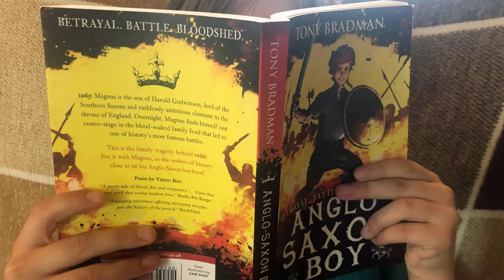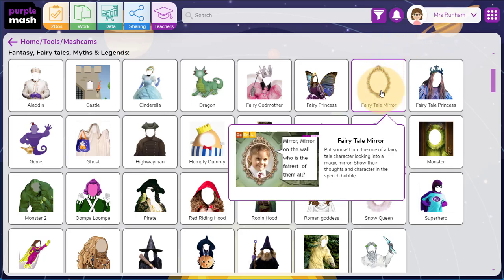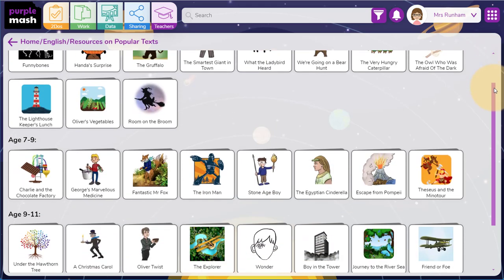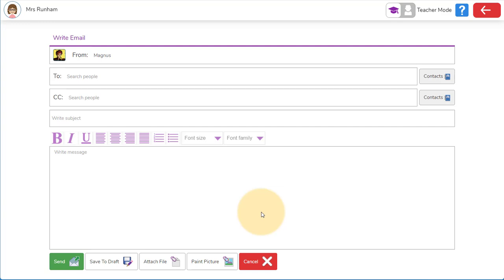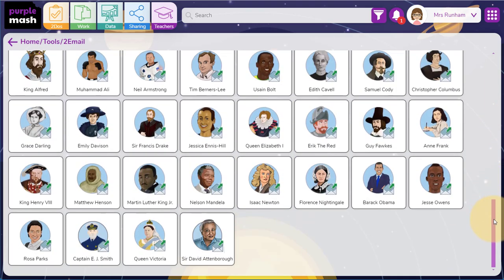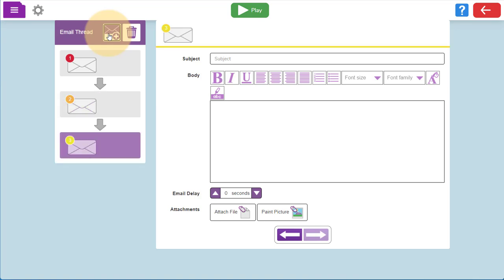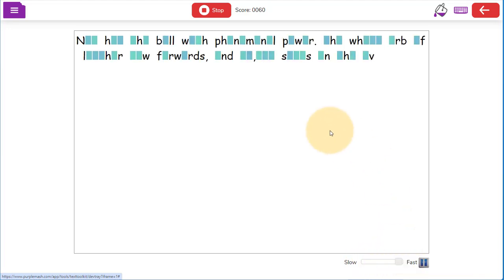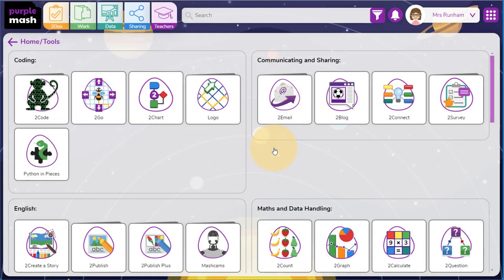TPAK and Purple Mash: Online Activities Linked to your Class Book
Are you looking for creative ways to engage your students with literature? Discover how purple mash can enhance your reading sessions! This video explores tools like mash cams for character role-play, email features to simulate communication with book characters, and interactive text activities to reinforce comprehension. Dive into resources for specific authors and popular texts, and learn how to set up exciting, customised experiences for your class. Whether you’re working with classics or contemporary books, Purple Mash offers versatile options for every reader.